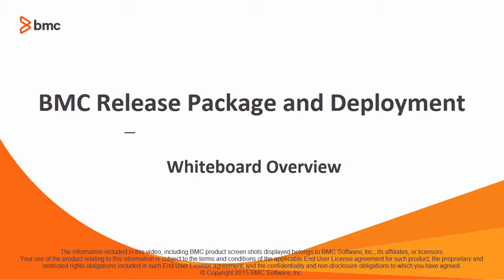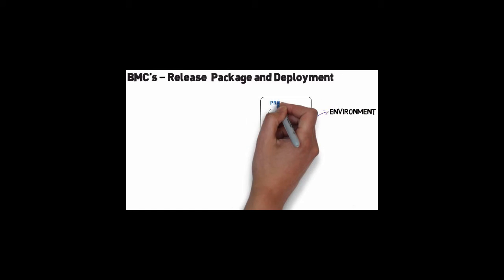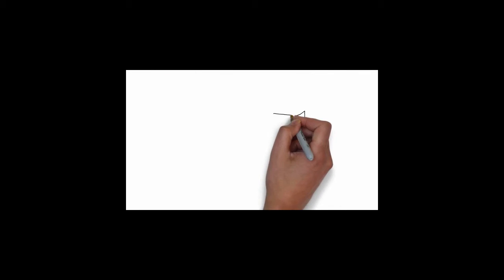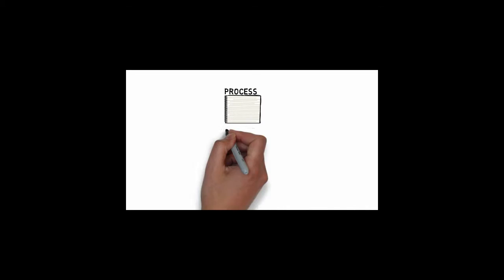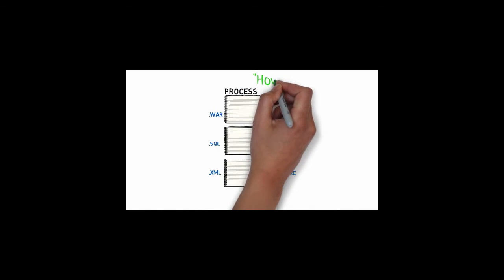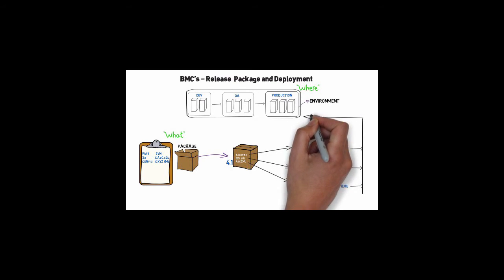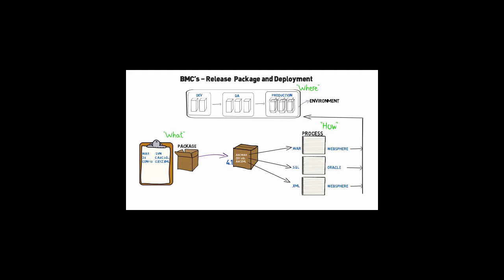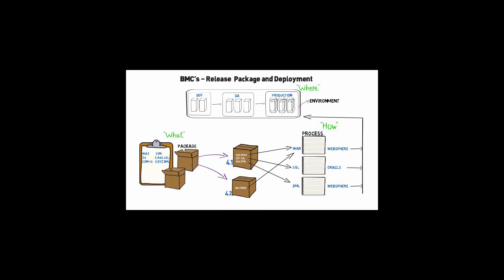BMC Release Package and Deployment Overview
Provides a whiteboard overview of BMC Release Package and Deployment. For more information on this topic, see the BMC Online Documentation Portal